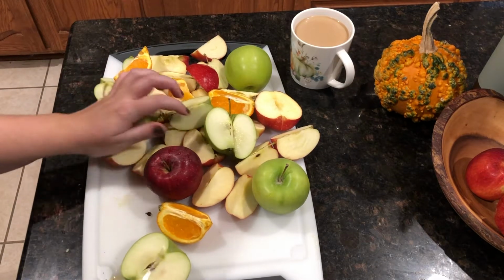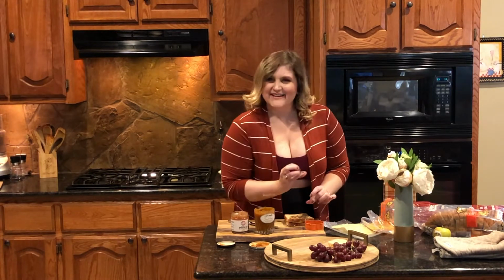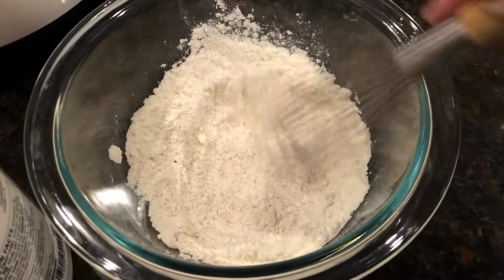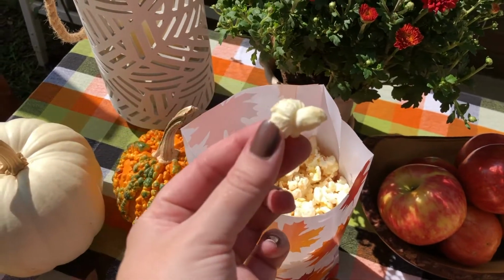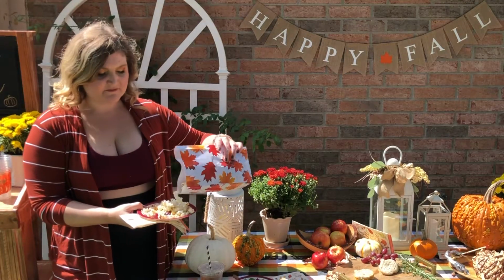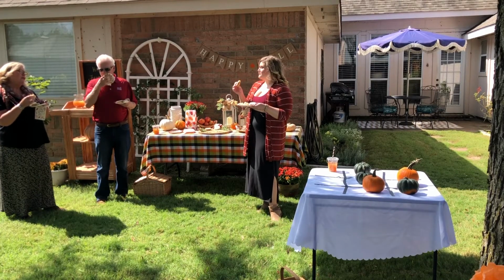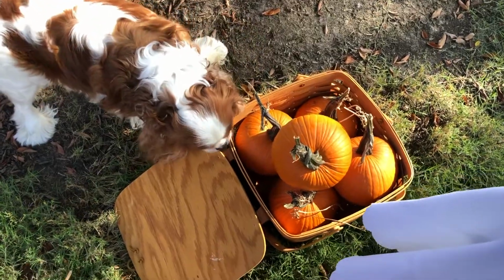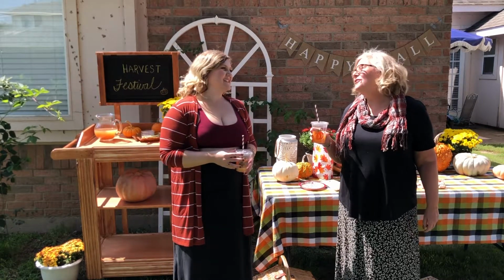Halloween Harvest Festival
Host your very own DIY backyard Harvest Festival with easy fall recipes to celebrate the season.

Shop the Fairytale Collection at shoptherosetable.com. Get The Rose Table Cookbook at cookbook.therosetable.com.

00:00 Harvest Festival overview
00:24 Harvest Festival intro
00:43 Apple Cider recipe
01:07 Maple Rice Krispy Treats recipe
01:35 Fall Sandwiches
02:37 Vermont Cheddar Popcorn recipe
03:57 Harvest Festival decor walkthrough
05:14 Harvest Festival fun
07:02 Pumpkin Tic-Tac-Toe
08:08 ending